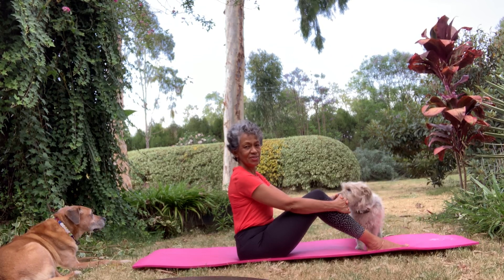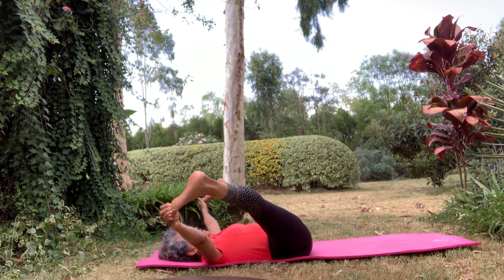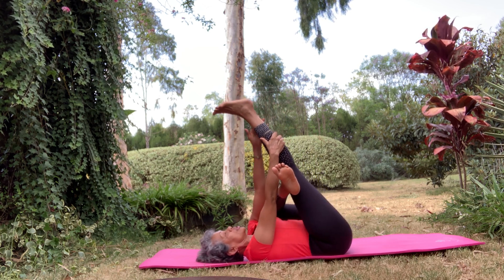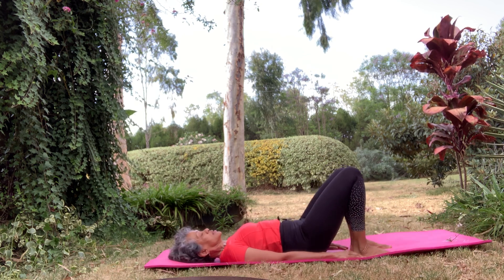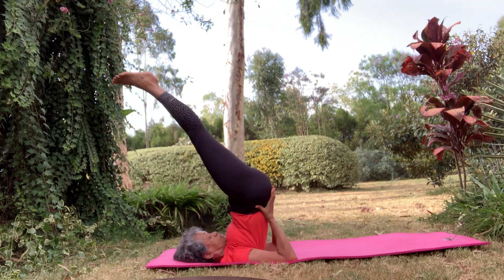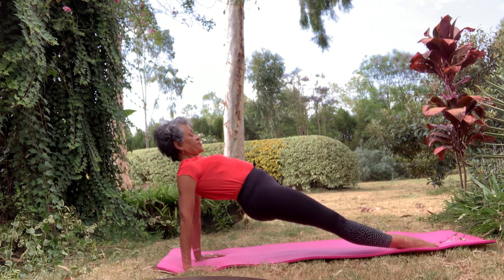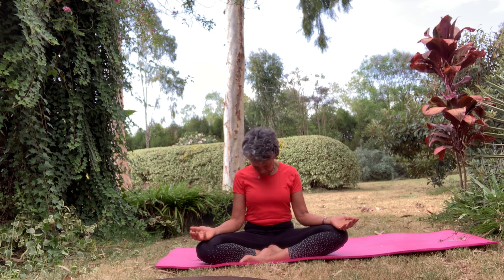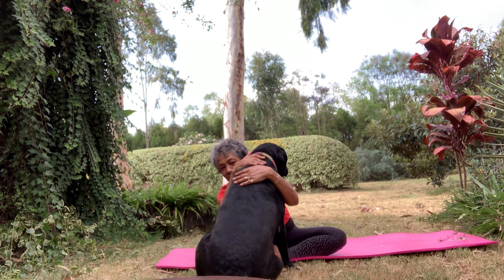Outdoors yoga-intermediate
An intermediate challenge